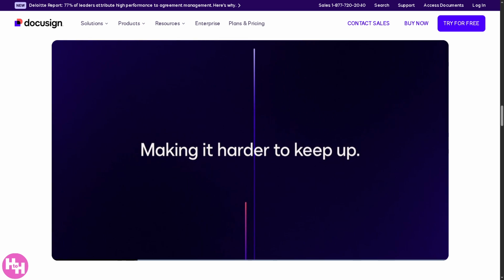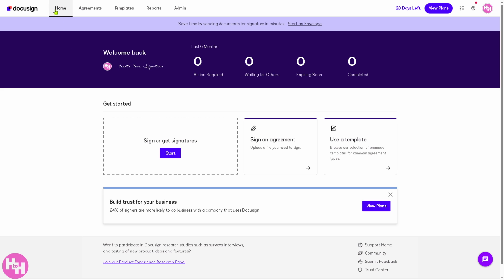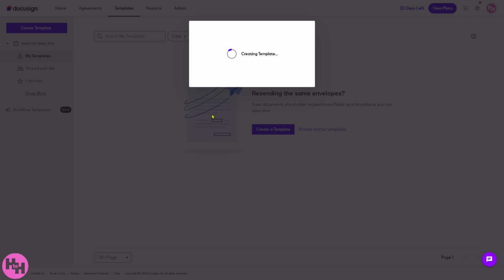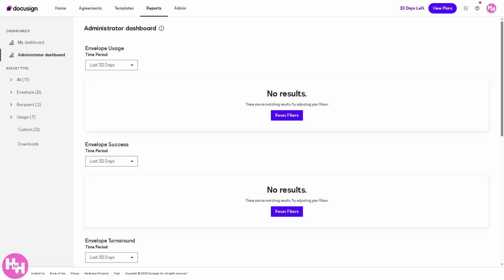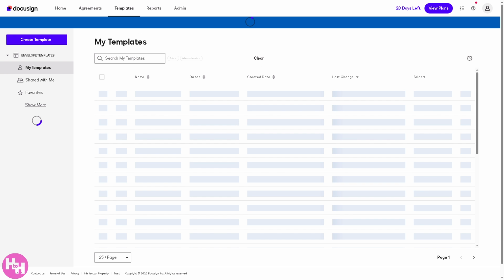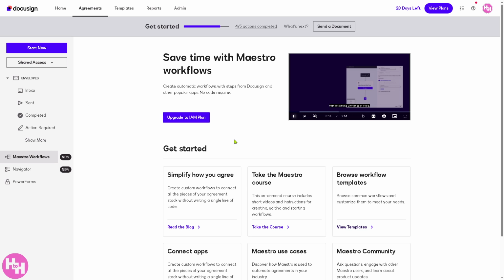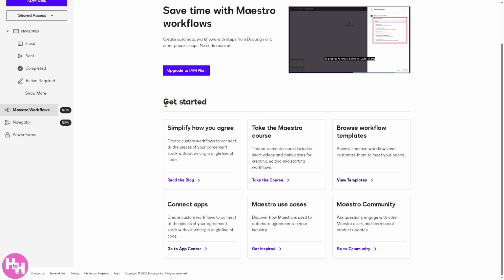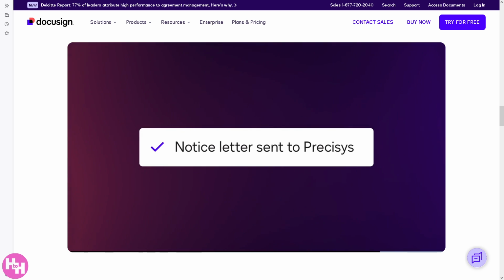Docusign CLM Tutorial for Beginners | Document Workflow Automation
In this beginner tutorial and training video, we show you how to install and use Docusign CLM CRM software.  We show you how to create an account and get started, how to use all of the core features in this demo, and give quick review of the software.